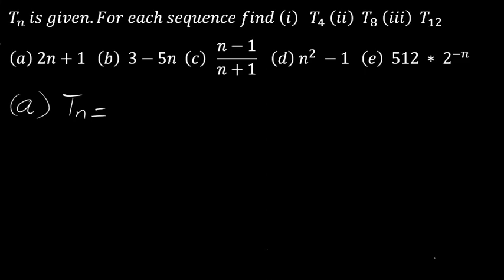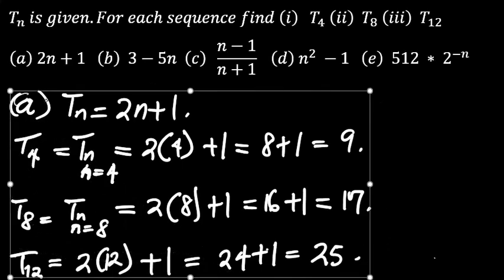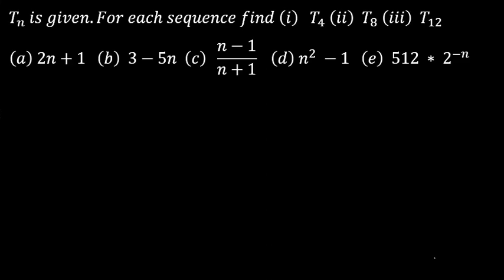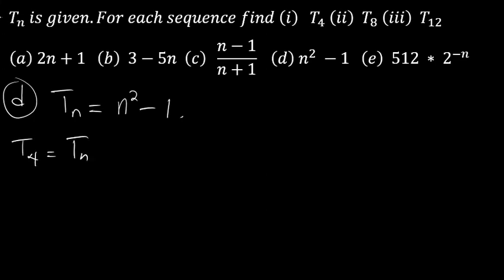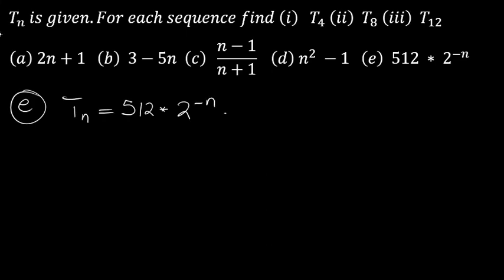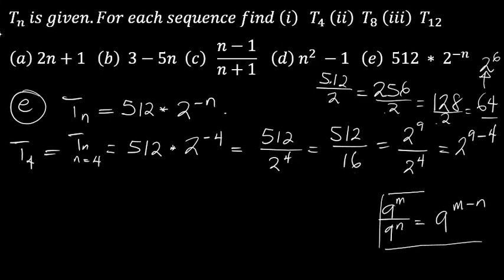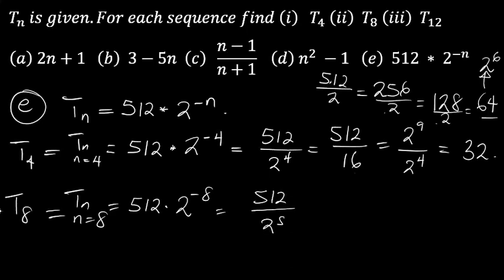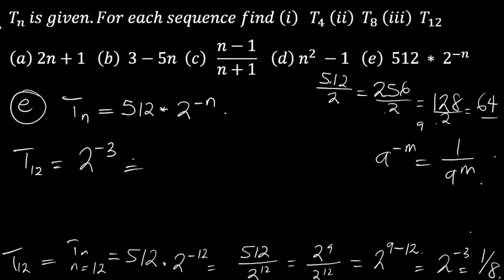Introduction to Sequence as a Function, Part 2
In this informative video, we delve into the fascinating world of sequences as a function. Join us as we explore the concept of sequences and how they can be represented as a function. Learn the basics of sequences, their properties, and how they can be used in various mathematical contexts. Whether you're a student looking to enhance your understanding of sequences or a math enthusiast curious about this topic, this video is perfect for you. Watch now and unlock the secrets of sequences as a function!